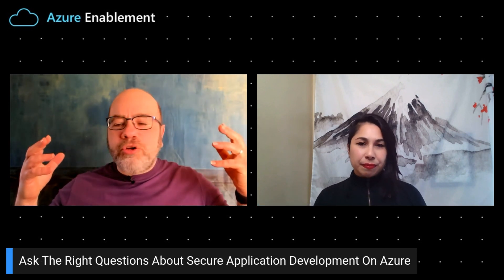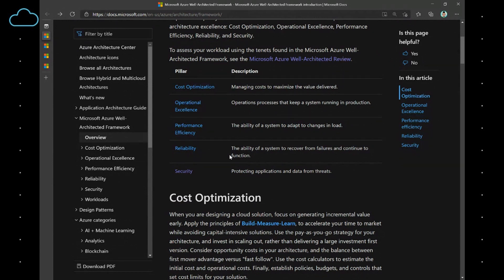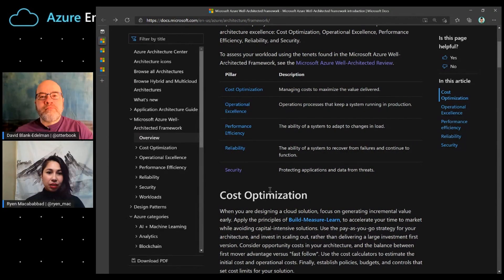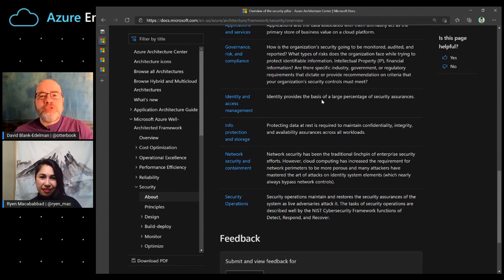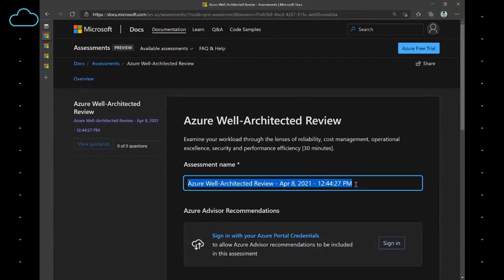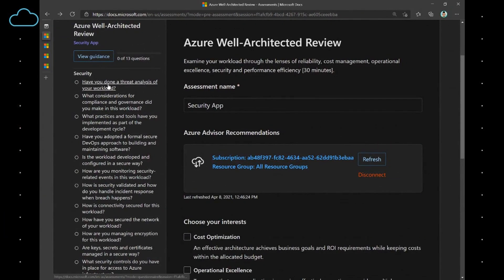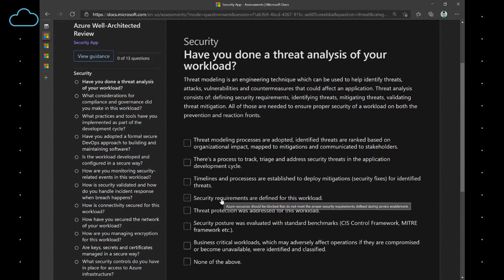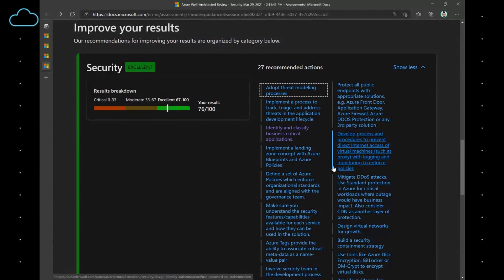Ask the right questions about secure application development on Azure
Ryen Macababbad joins David Blank-Edelman to discuss secure application development on Azure and how the Well-Architected Framework and the Azure Well-Architected Review can help.

0:00 Introduction
1:15  Get started with secure app development
3:01  Well-Architected Security overview
3:49  Relevant guidance to deploy workloads
5:13  Azure Well-Architected Review - save the assessment with your credentials
6:46  Azure Well-Architected Review demo